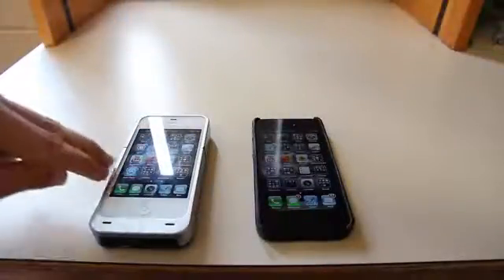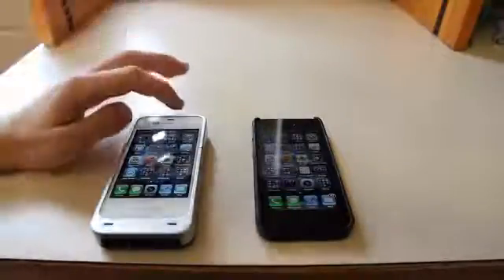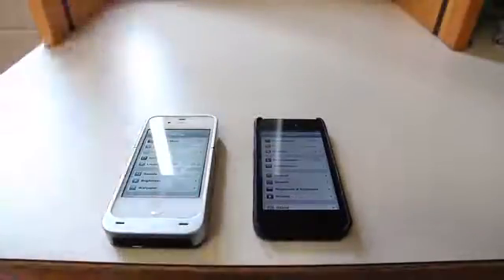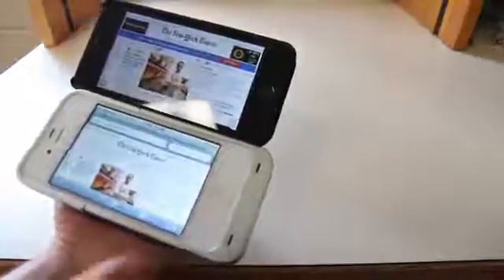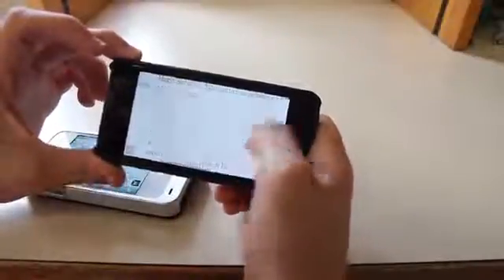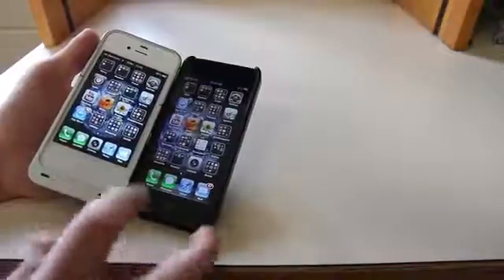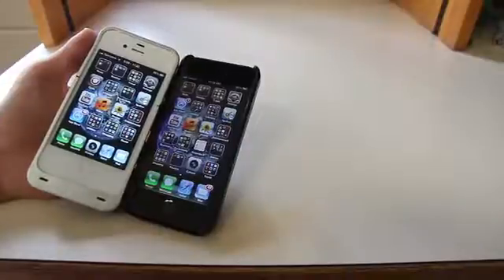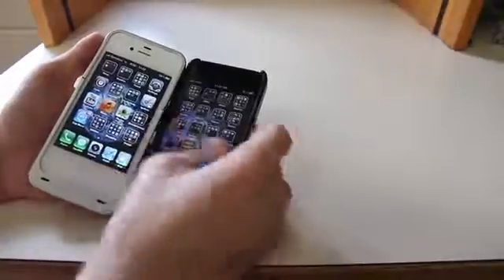Iphone 5 vs 4s Jailbreak (Speed Comparison)486